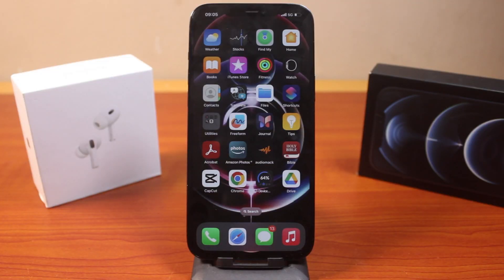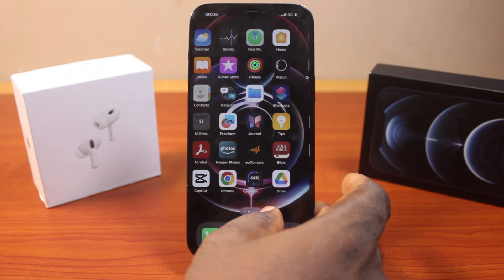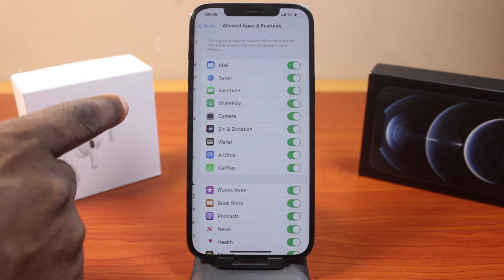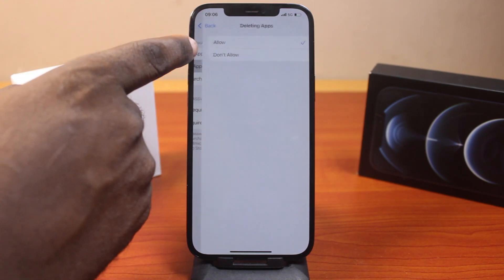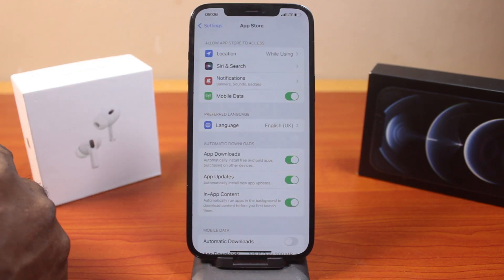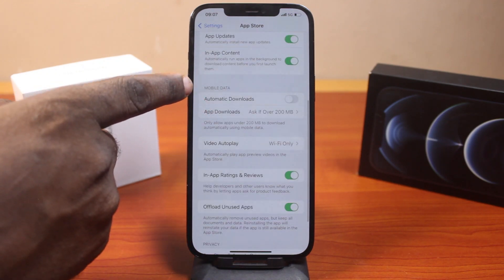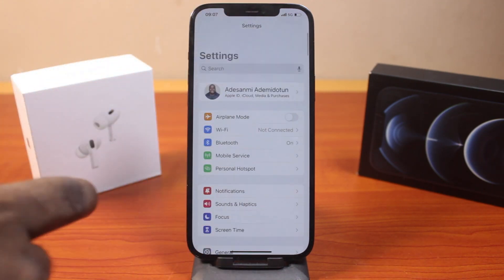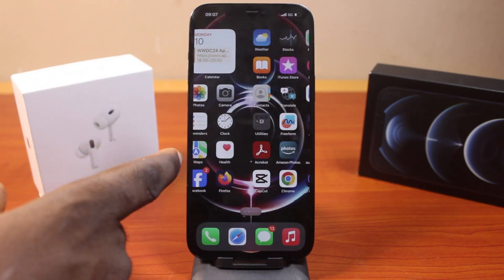How to Fix Can't Download Apps on iPhone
Here in this video, I will share with you how to fix can't download apps on iPhone on iOS 18.